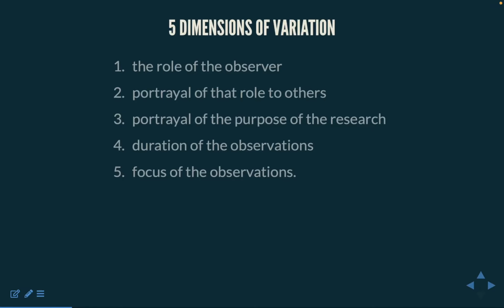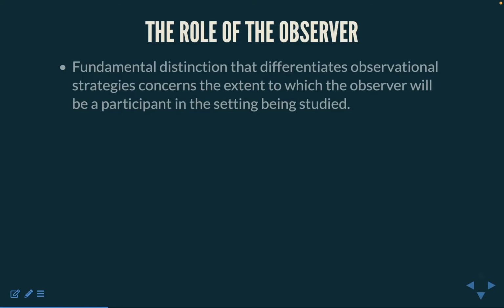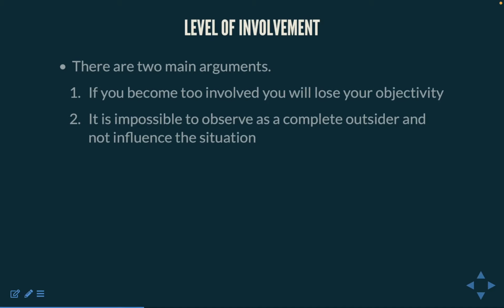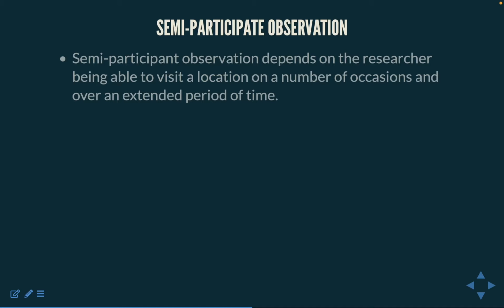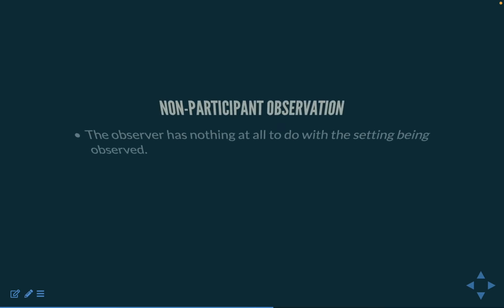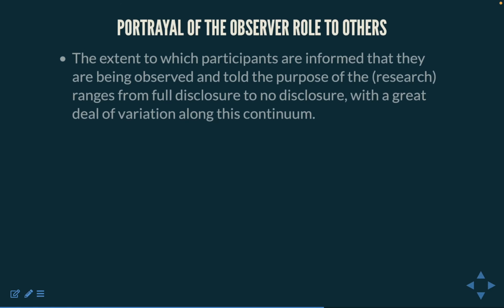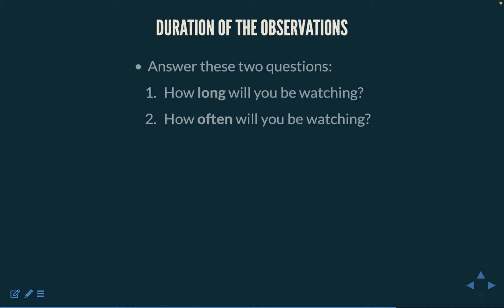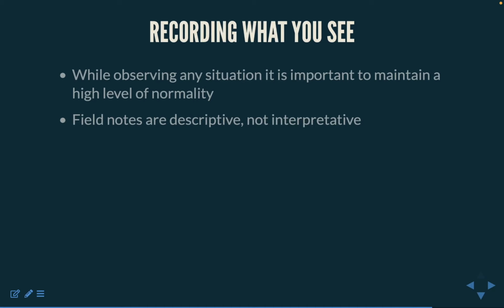Data Collection: Observations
Observations are carried out in order to provide evidence of the ‘here and now’, to discover how people behave and interact in particular situations.